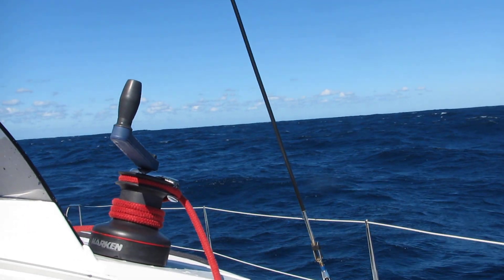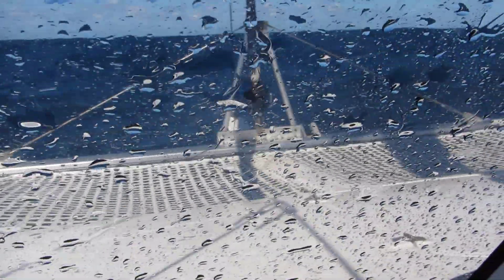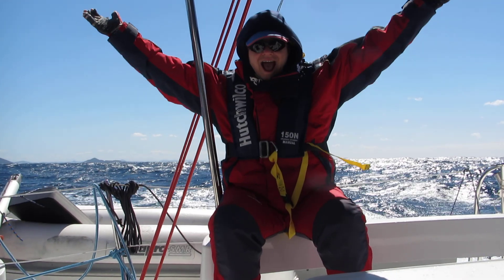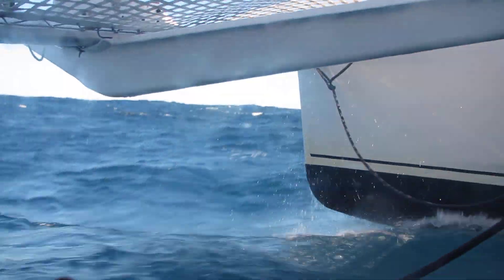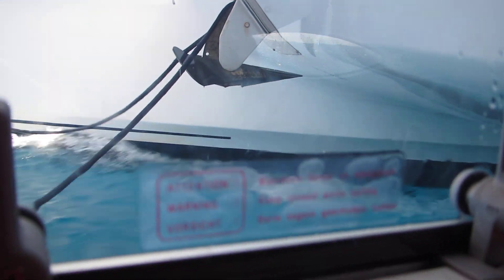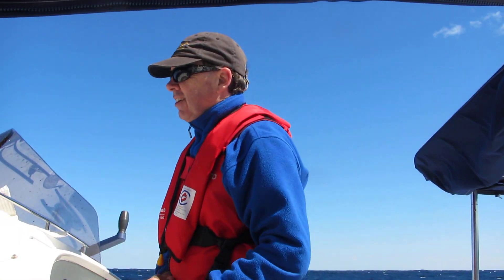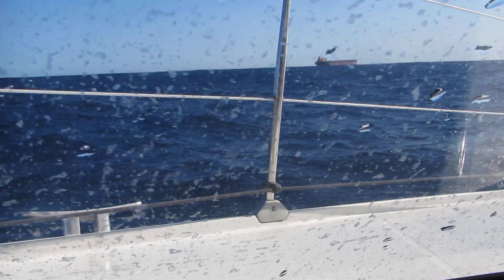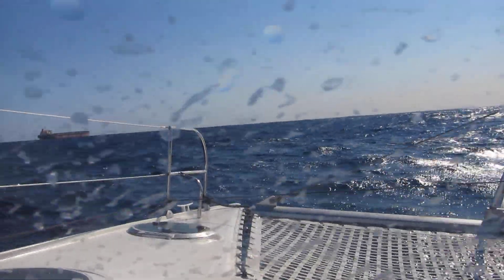30 Knot Winds & 3 Meter seas in Fountaine Pajot Lavezzi Catamaran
Footage taken during a delivery trip from Mooloolaba in QLD Australia to Pittwater NSW with 30 knot headwinds at 45 degrees apparent. The cat performed very well with absolutely minimal noise from waves under the bridgedeck.

This boat is a shared ownership vessel in the Yachtshare International fleet based in Pittwater NSW Australia - contact them for details of how you can become a part owner for a fraction of the cost of the value of the vessel..